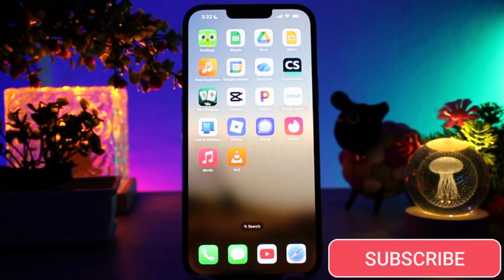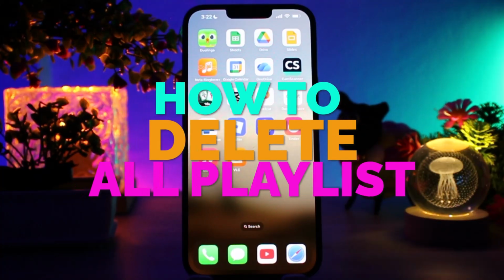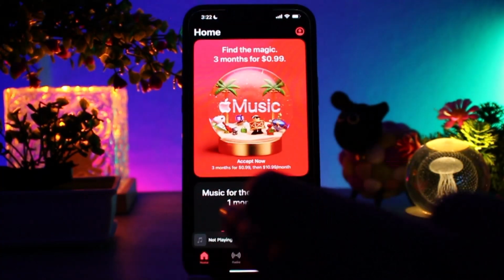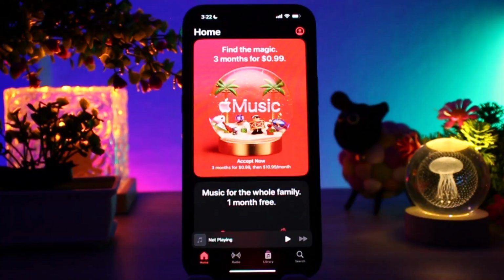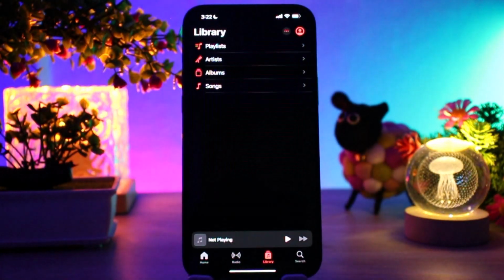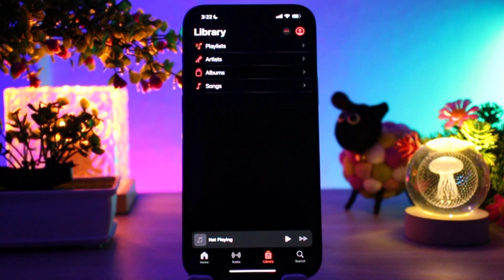Step-by-Step Guide to Delete Playlists on Apple Music - 2026